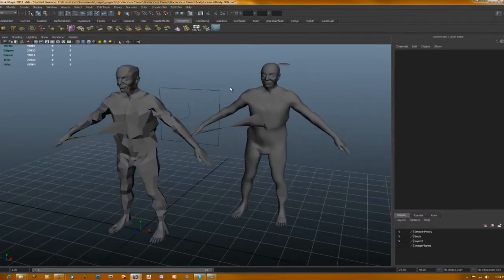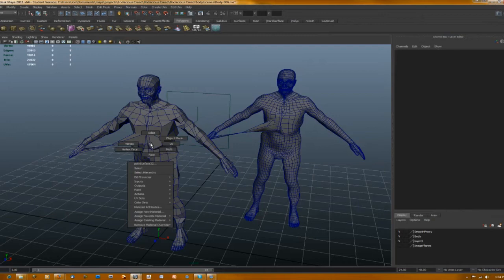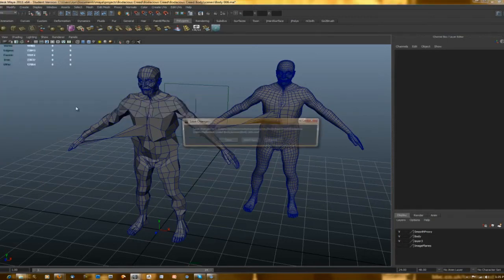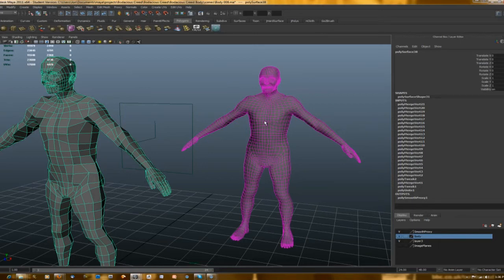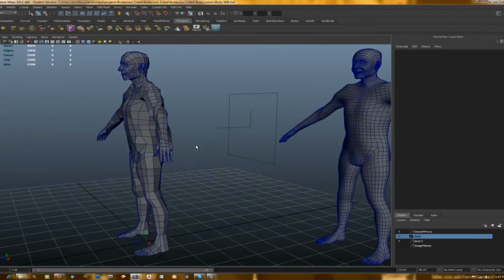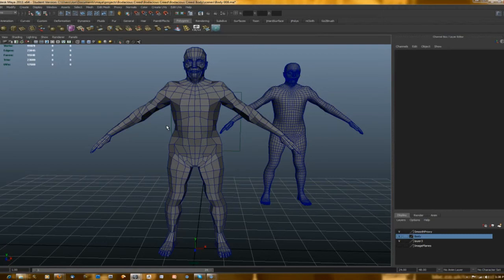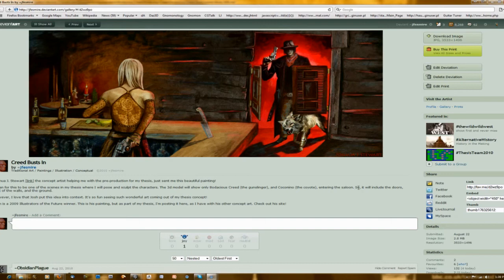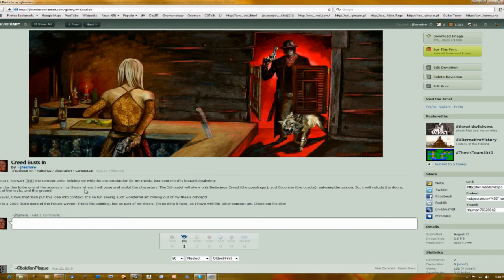Bodacious Creed: Maya Goes Wonky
I'm a 3D Modeling MFA Candidate at Academy of Art University, and Bodacious Creed is my thesis.

To get a print of Joshua J. Stewart's terrific Bodacious Creed painting, go here and click on "Buy This Print"

This vlog is part of a continuing series showing my progress on the project.  I'm working primarily in Maya 2011 and zBrush 4.0.